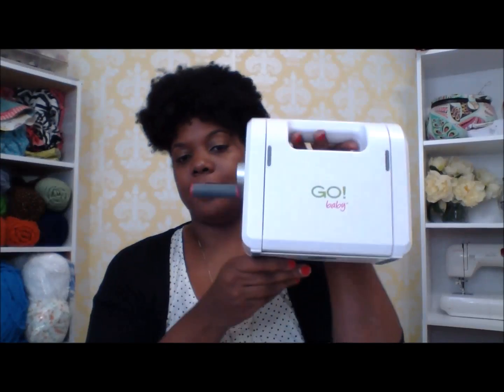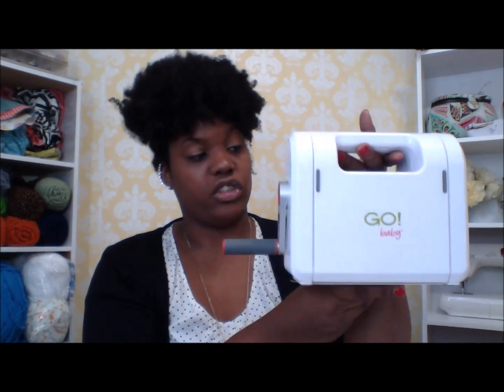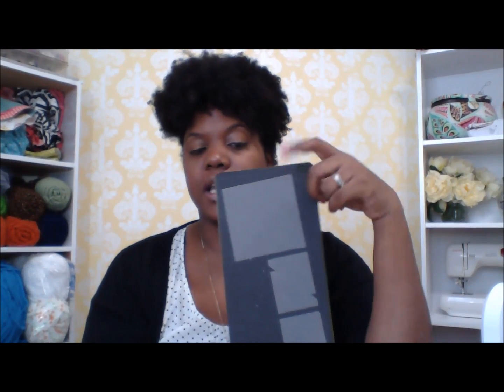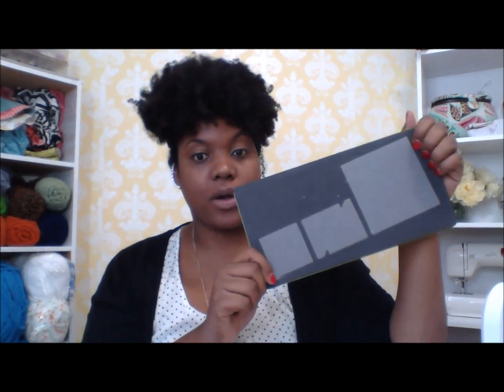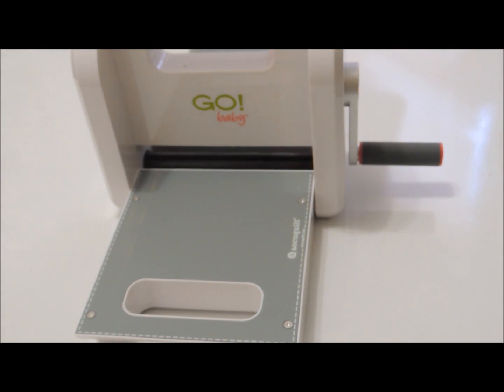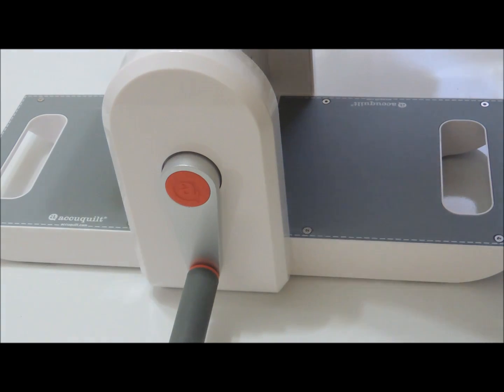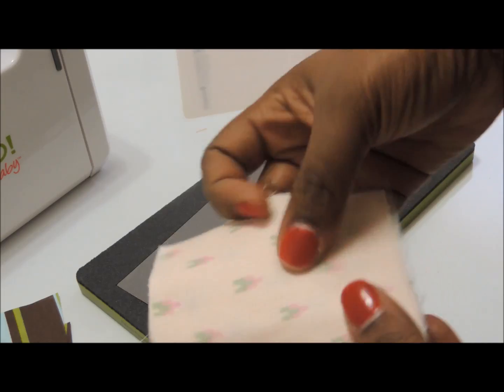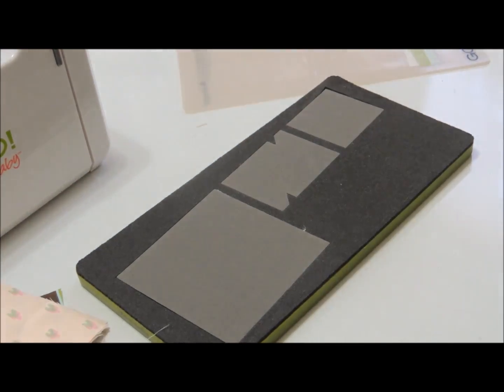GO! Baby Fabric Cutter Starter Set Review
Review of the GO! Baby Fabric Cutter Starter Set by AccuQuilt.  The GO Baby Fabric Cutter helps to save time allowing you to use the extra time for quilting.  The claim is you can cut fabric 90 percent faster than other methods like rotary cutters and scissors.

The GO! Baby Fabric Cutter can cut up to six ( 6 ) layers of fabric in a single pass.  There are also a plethora of design options and quilt cutting shapes you can use.  One thing I did not like is the GO! Baby Fabric Cutter I purchased did not include a single die.  The GO! Baby Fabric Cutter Starter kit on Acquilt's website shows quite a bit more than what was included in my box.  At a minimum the stores selling this product should have placed the GO! Baby and it's accessories adjacent to one another.  It certainly would allow all potential customers to see all the available options. Or another option would be to inform customers at the time of check out that the purchase of additional accessories is necessary for the GO! Babys' initial use.
I do like the GO! Baby Fabric Cutter.  It does make fabric cutting a lot easier.  I like the fact that the fabric panels always cut perfectly every time.  That is a major plus.

* FTC* This item was purchased by me and the opinions expressed are my own.